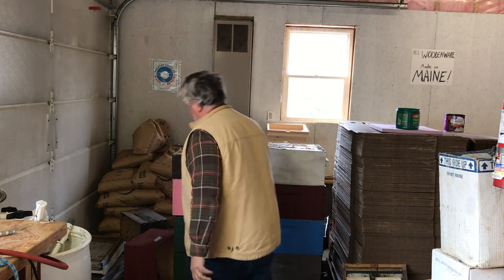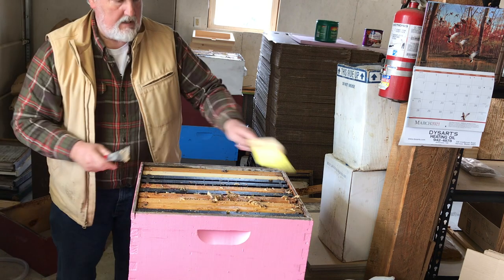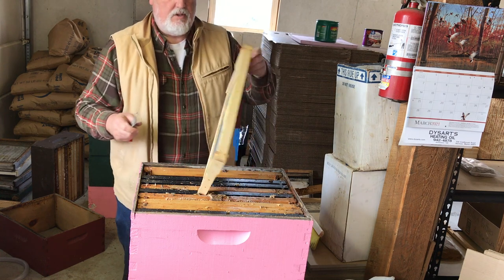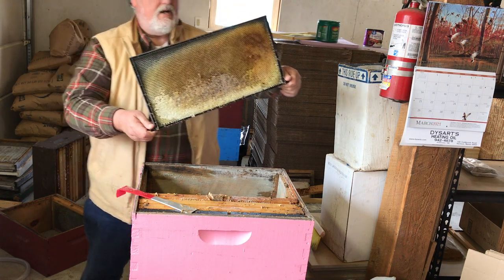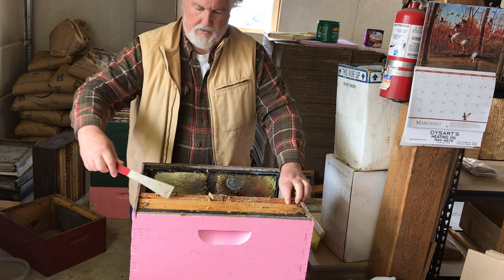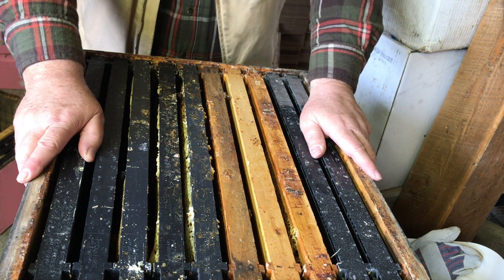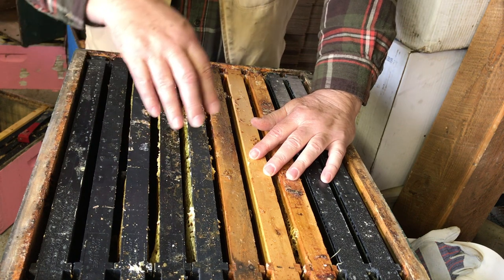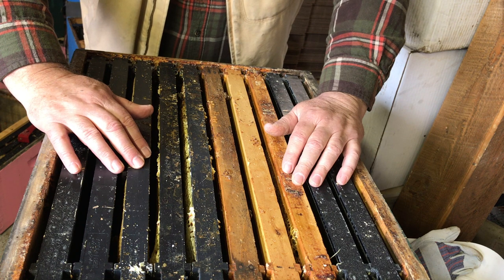Preparing dead outs for new bees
We all loose hives but preparing them for re-use is much less intensive than you might think. New bees will clean just about anything up. I also show how I would make use of empty combs and combs of pollen and honey.